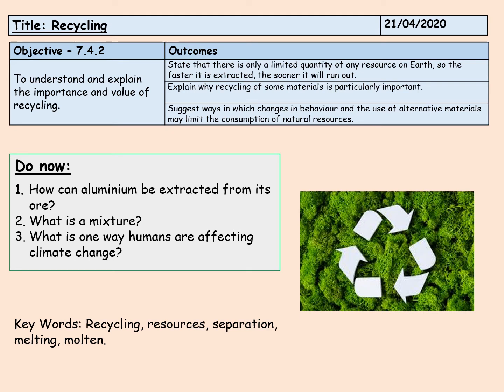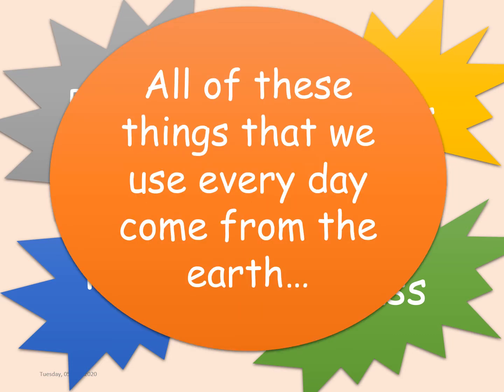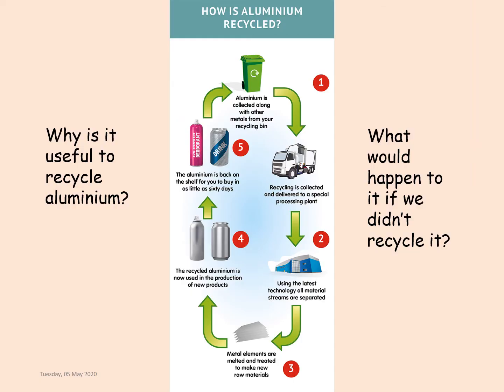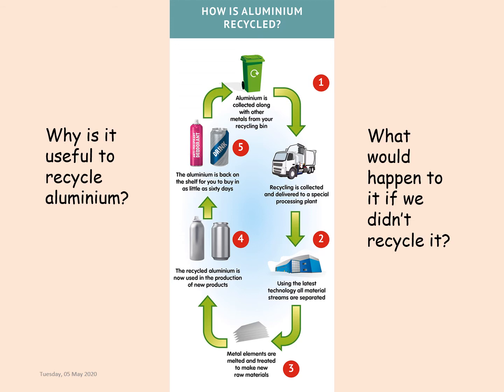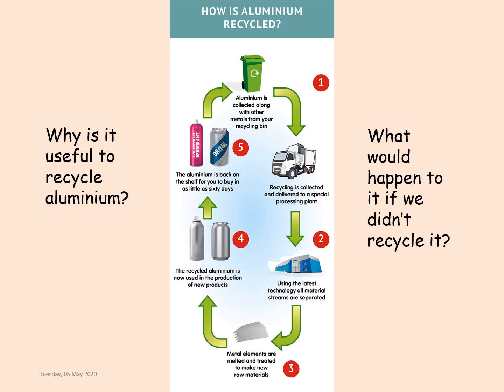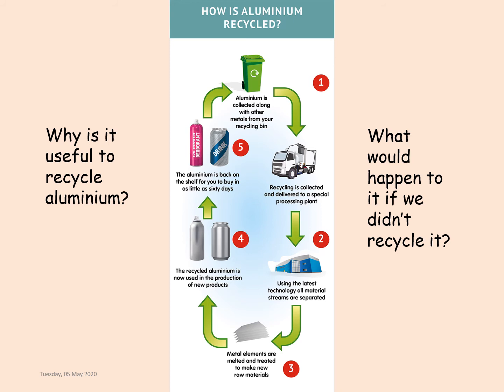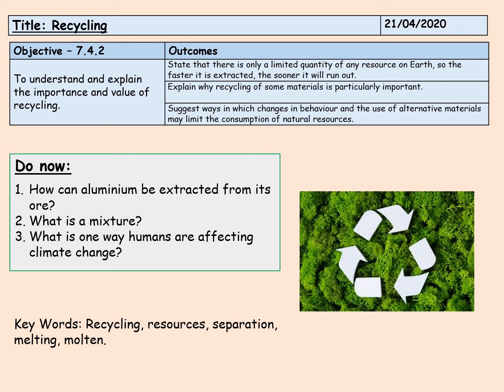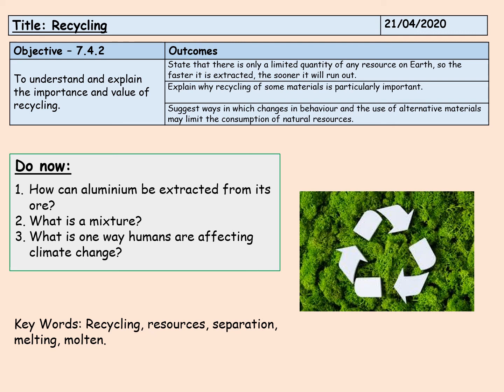7 4 2 Earth's resources and recycling lower